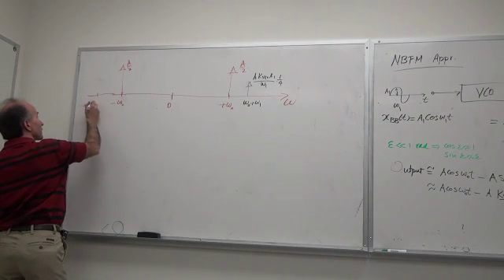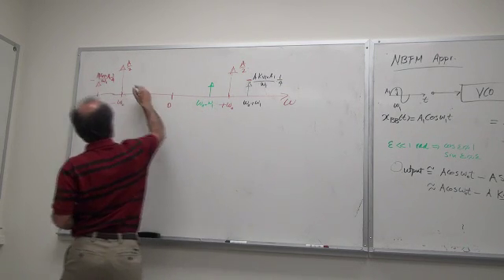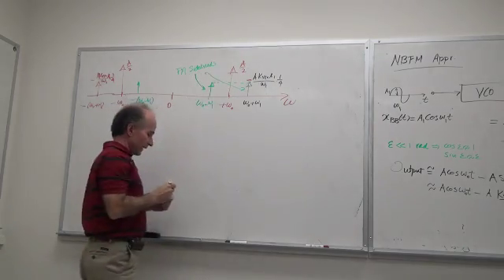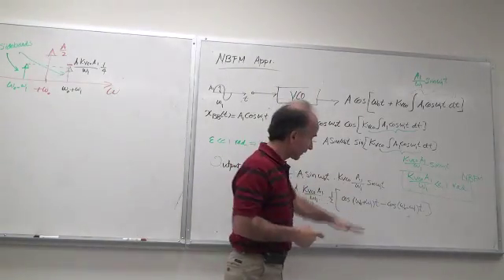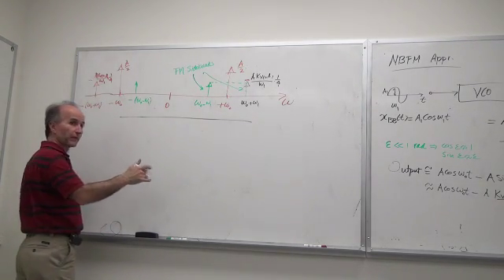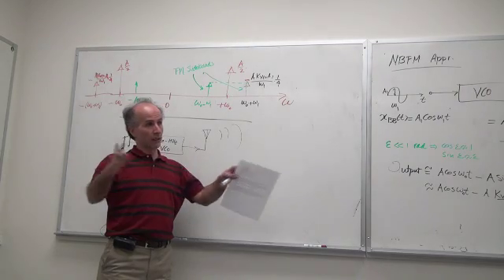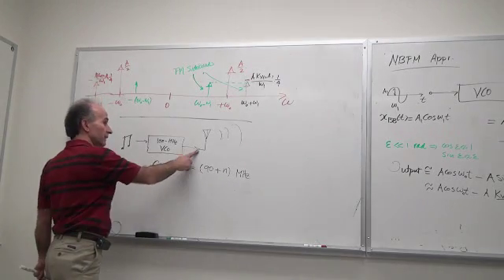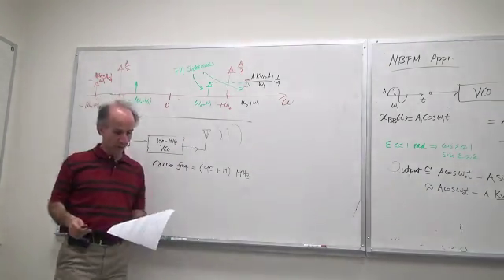EE164DA_Lecture3_Part3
FM Transmitter Design-Prof Razavi